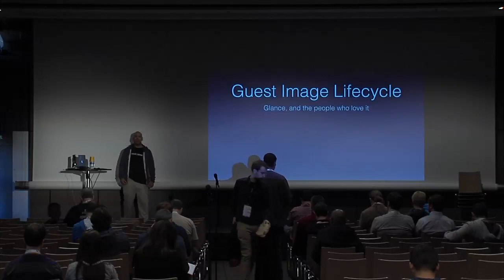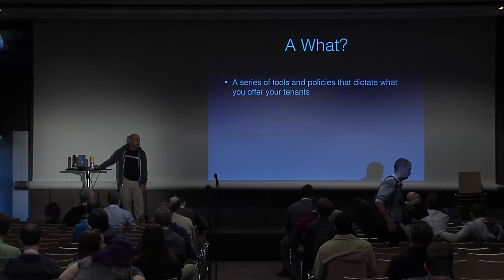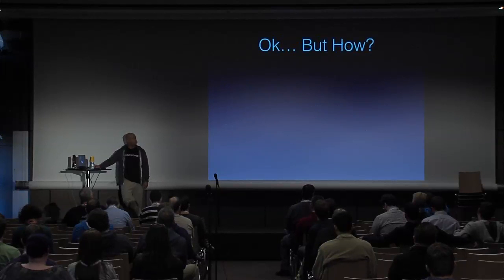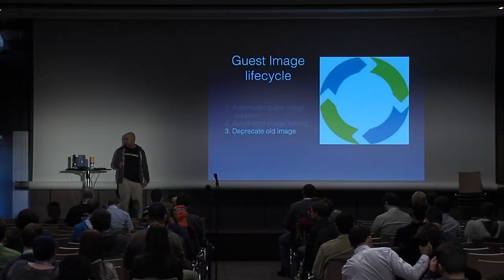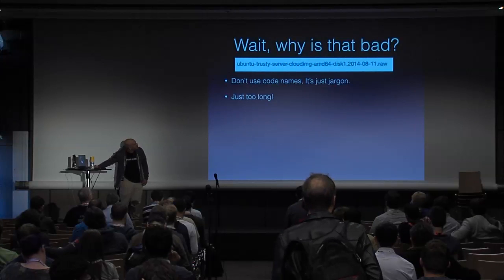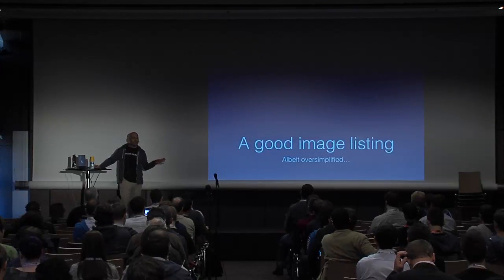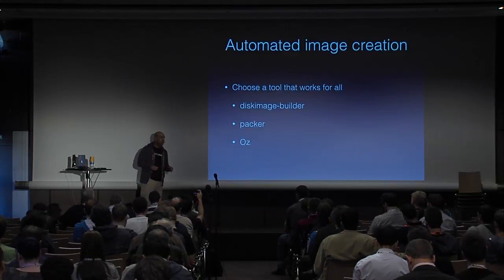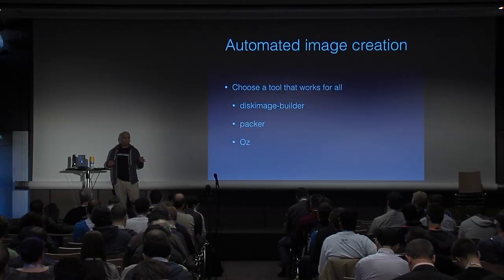Guest Image Lifecycle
There's lots of documentation on how to setup your openstack cloud, and lots of resources on what to offer tenants. One aspect that seems underrepresented is the catalogue of guest images offered to users.